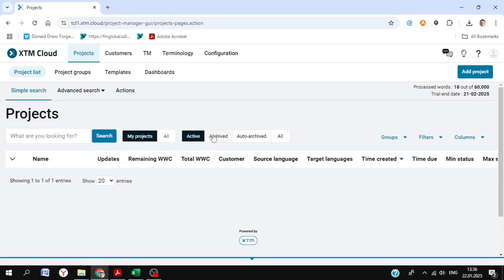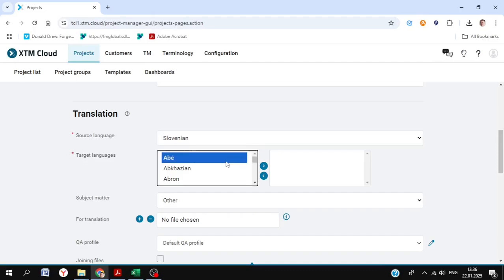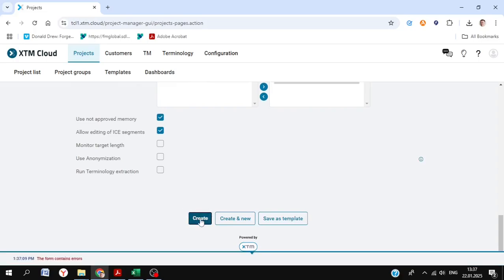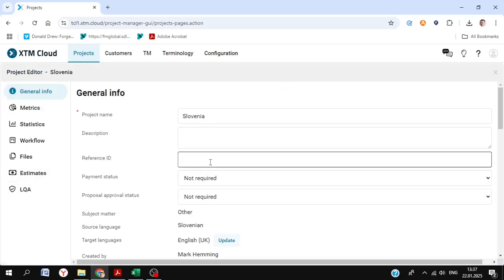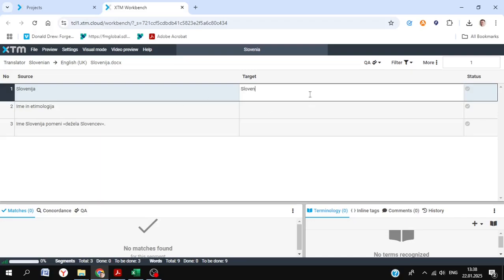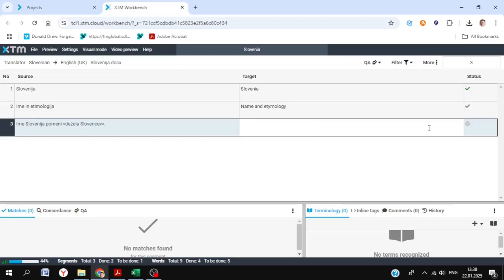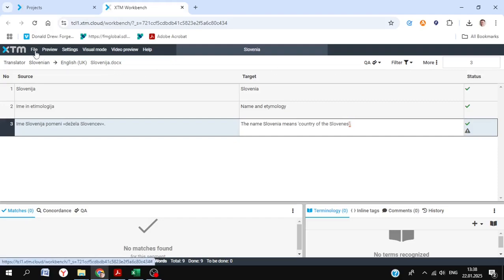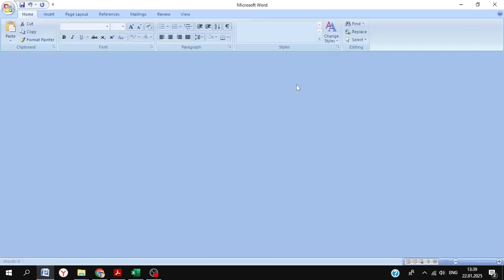XTM Workbench Tutorial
Tutorial on how to translate in XTM Workbench as well as how to set up a project in XTM Cloud.